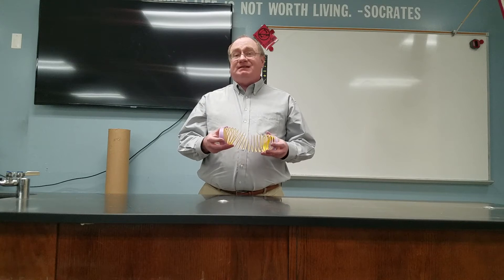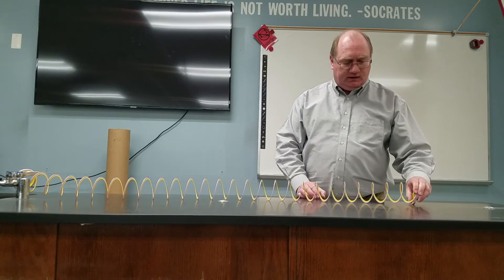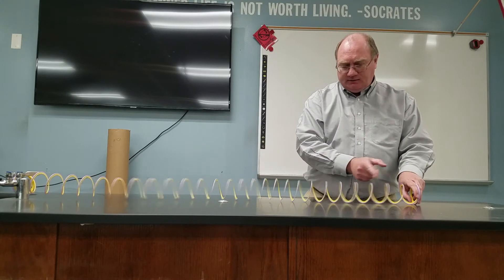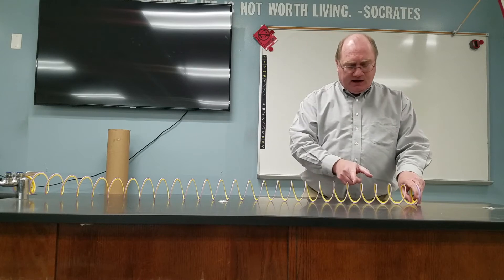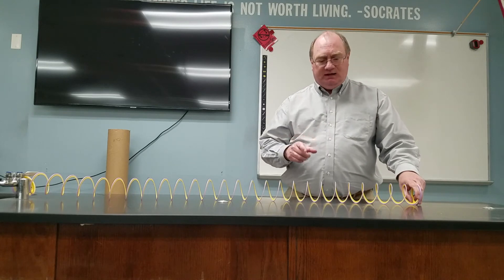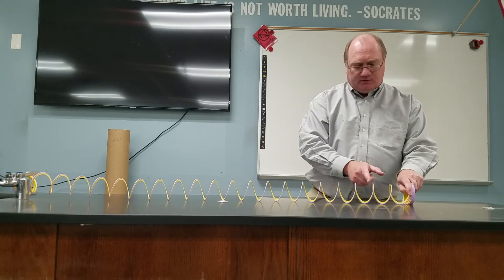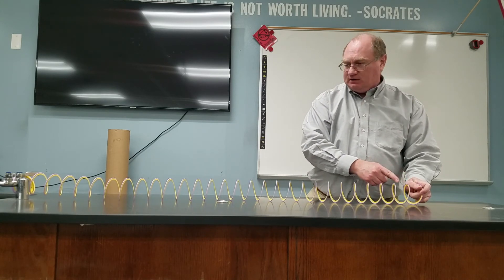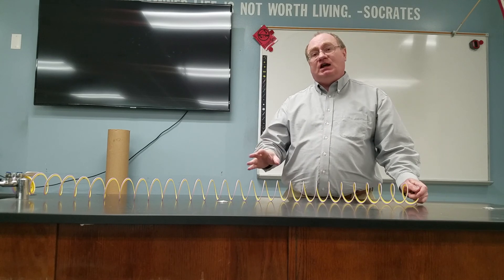Longitudinal Wave Slinky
Longitudinal Wave in a Slinky.  Creating a longitudinal wave with a slinky and explaining compressions and rarefactions.